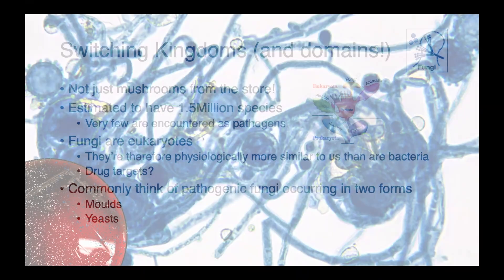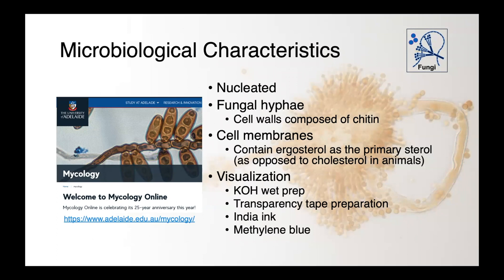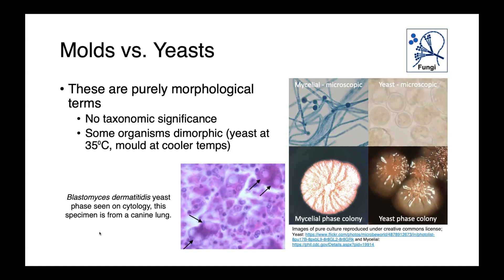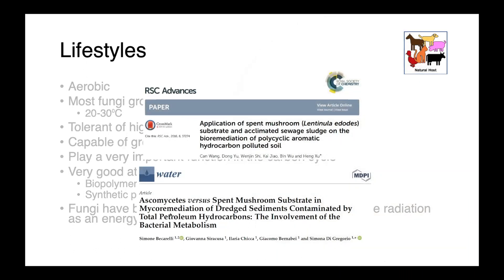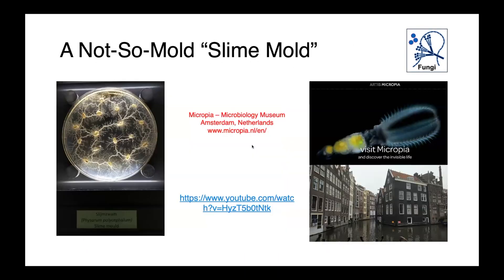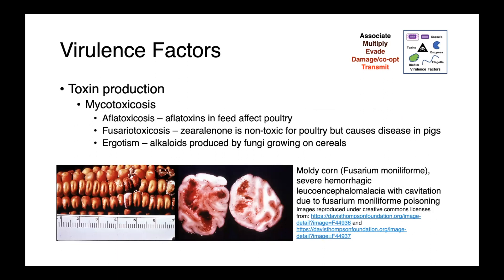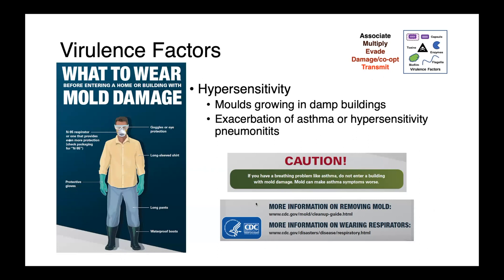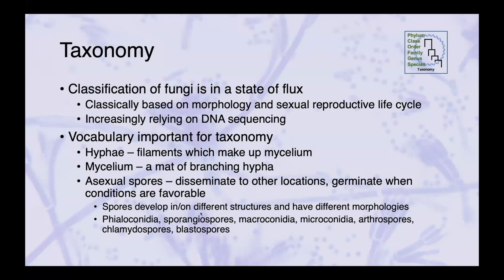Fungal Fundamentals (Part 1) - Veterinary Bacteriology and Mycology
In this lecture, I go over some foundational principles of mycology including morphology, growth conditions, taxonomy, emerging diseases and anti-fungal chemotherapy.